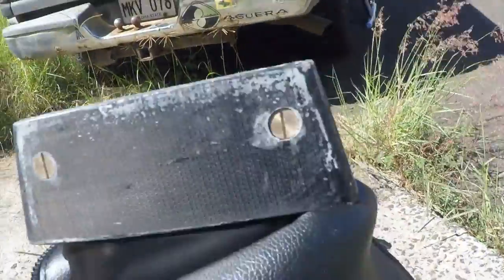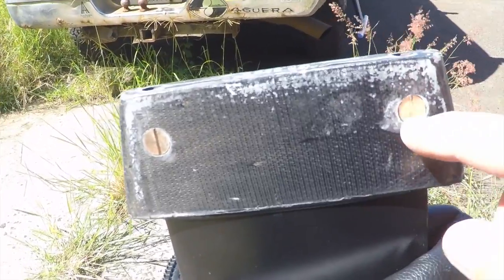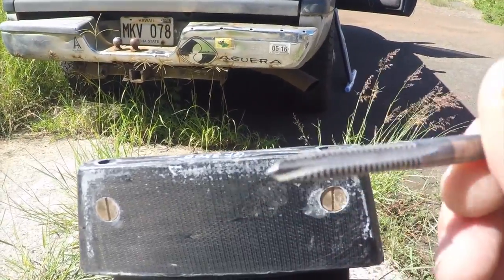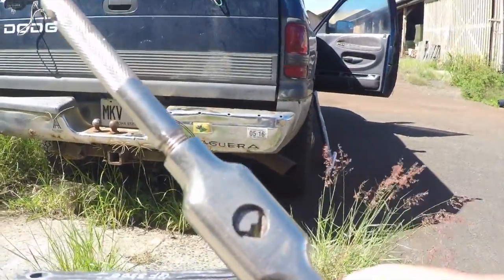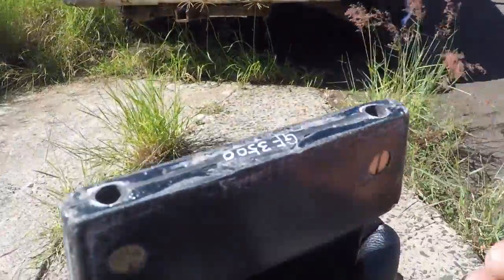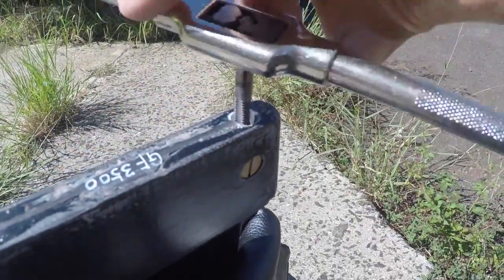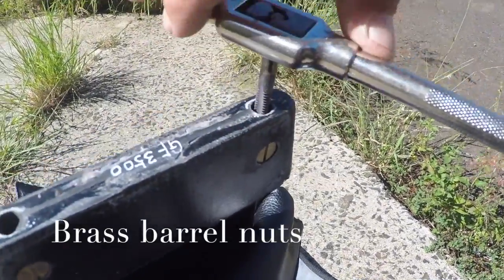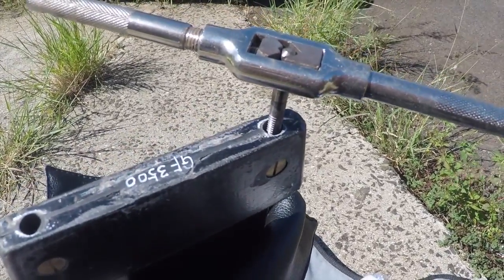Tapping barrel nuts to USA threads for your Go Foil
How to change the metric threads called M6 to a USA very common threads of 1/4" x 20  (referred to as quarter twenty's) for your GO FOIL